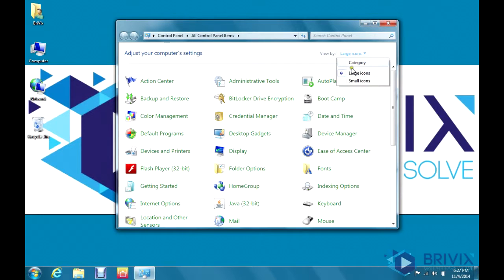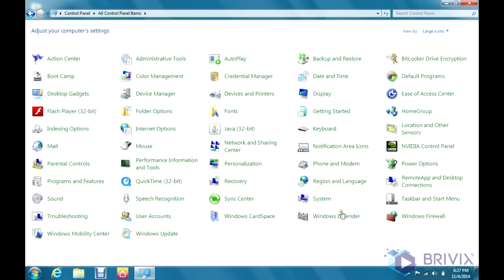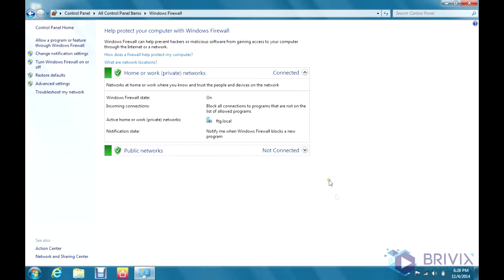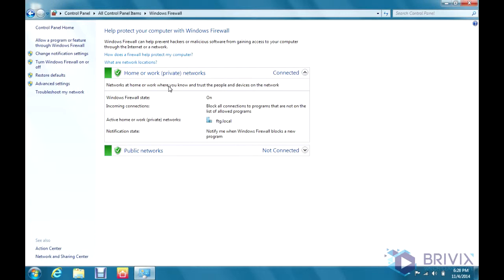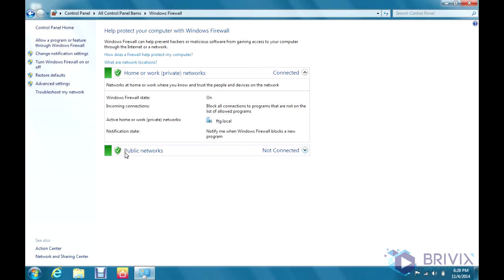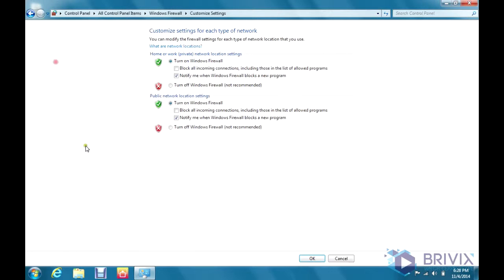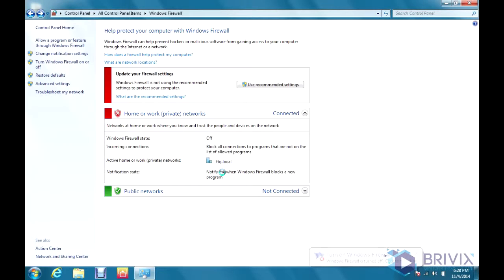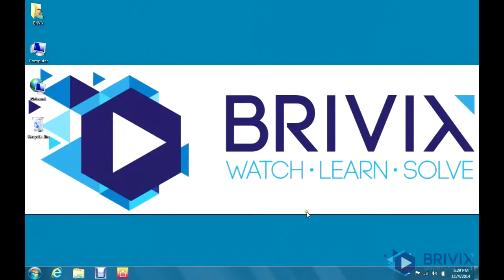HowToTurn Windows Firewall On Off Window7 /// Brivix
How to enable and disable windows firewall in windows 7